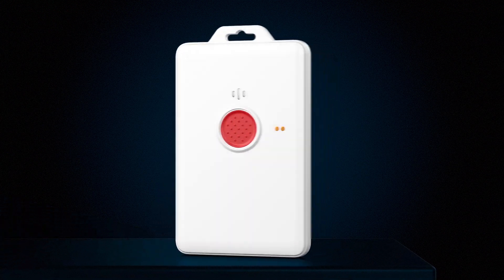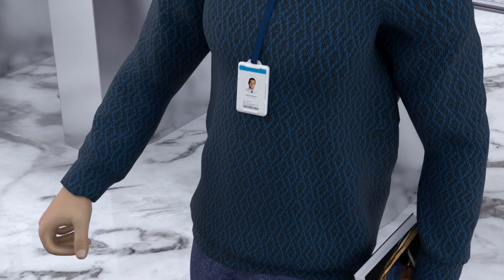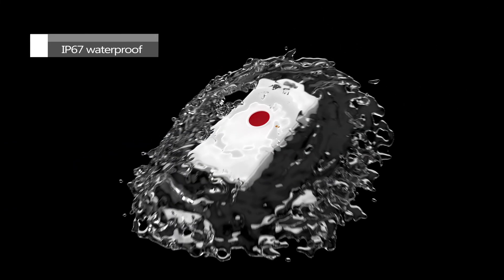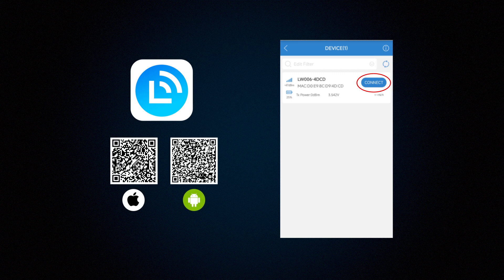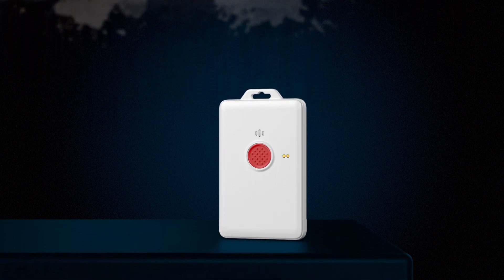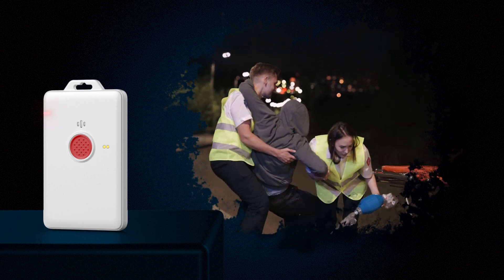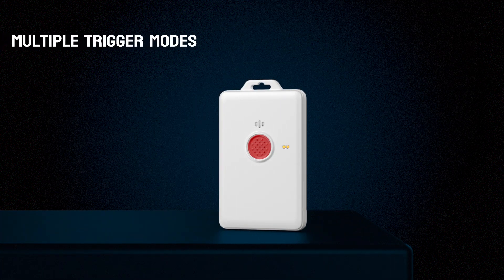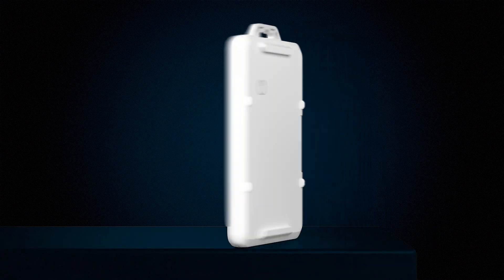LW006 LoRaWAN Smart Badge - Precision Positioning, Total Protection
The LW006 is a smart badge that combines LoRaWAN network transmission with BLE, WIFI, and GPS positioning technologies. This combination allows for reliable indoor and outdoor positioning, making it ideal for ensuring staff safety, emergency alarm capabilities, and effective personnel management.